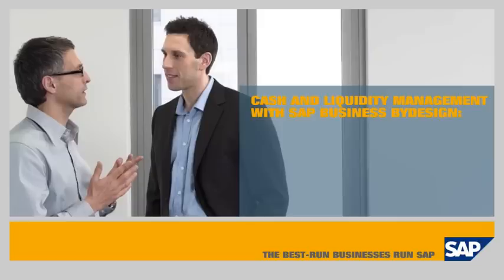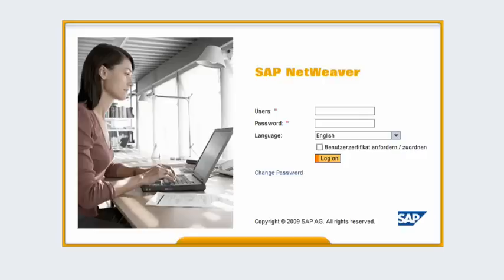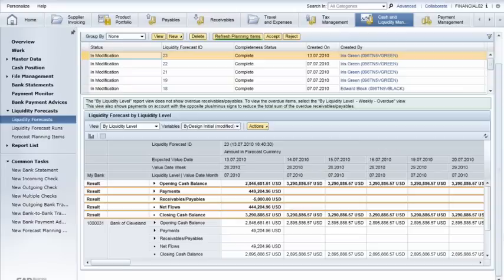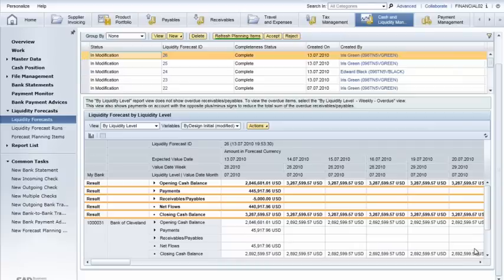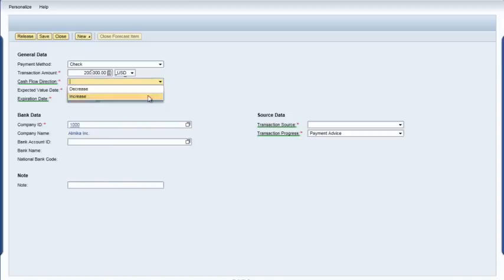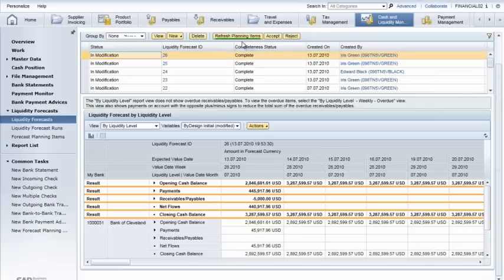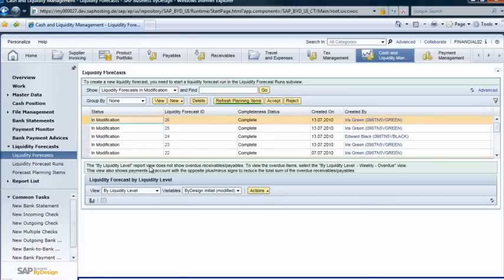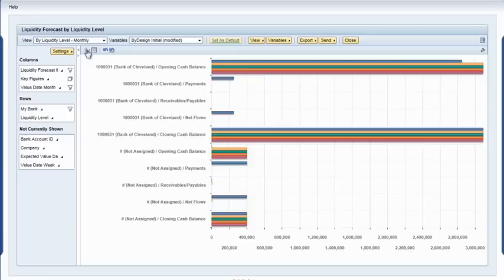Managing Cash and Liquidity with SAP Business ByDesign: Solution Demo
Get a demonstration of the cash and liquidity management functionality in SAP Business ByDesign and how it helps companies to gain visibility and control over cash flows and create accurate and up-to-date forecasts.

LA IT Consulting is an SAP partner providing SAP Business One and SAP Business ByDesign. With nationwide offices we help small and midsize businesses run better.